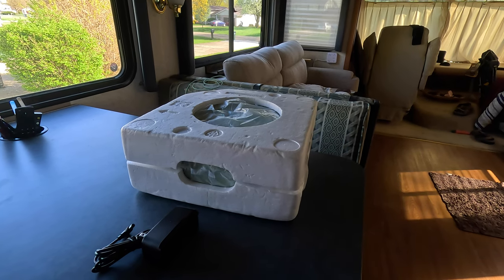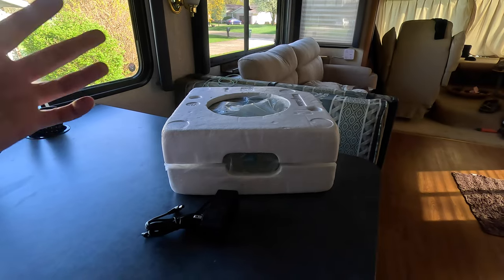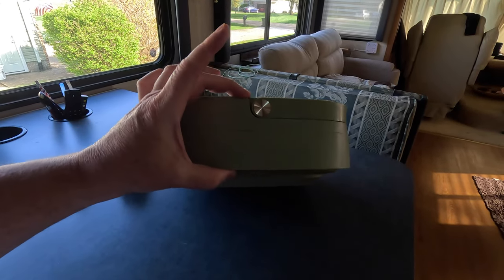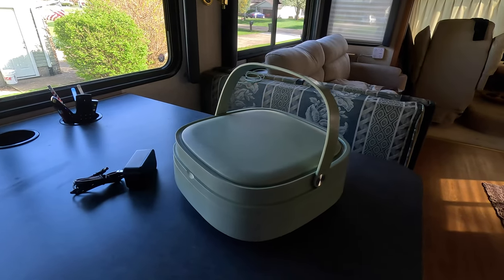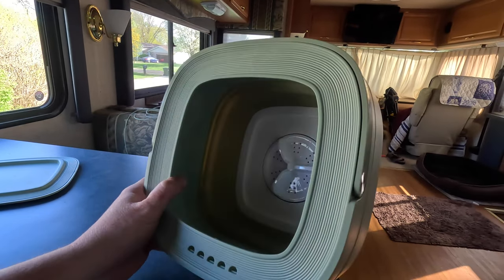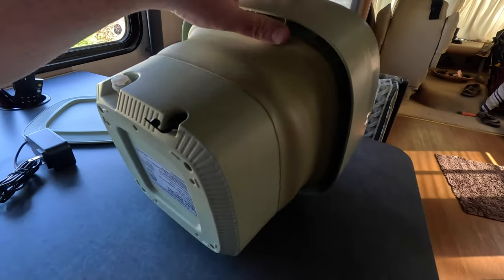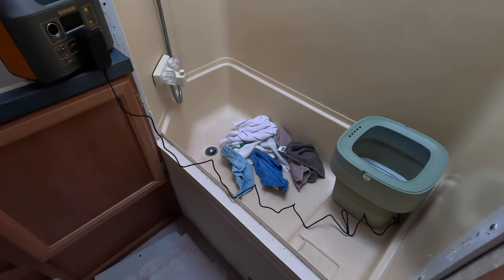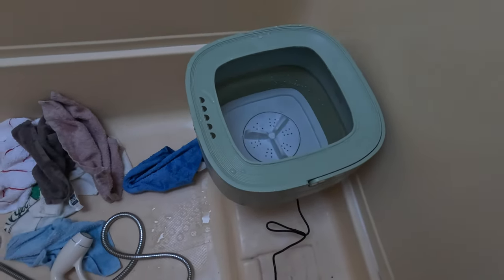Doing laundry off grid - East Doll - Folding Washing Machine review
🛒Folding Washing Machine

🛒THOMAS PAYNE 68" Tri-Fold Sofa
🛒Blue Sky Outdoor Living Ridge Portable Fire Pit
🛒Solo Stove Bonfire 2.0
🛒Solo Stove Mesa Tabletop Fire Pit with Stand
🛒StoneStream Shower Head,
🛒Pop-Up Fire Pit
🛒Campfire Pit Heat Shield =
🛒Hengs 13.5" Vortex Fan
🛒YAMAHA SR-C20A Compact Sound Bar
🛒Mini Bungee Cords
🛒90 Degree Right Angle Brackets
🛒Ratchet Joint Set
🛒Progressive Dynamics PD9245CV Converter - 45Amp
🛒Progressive Dynamics PD9260CV Converter - 60Amp
🛒Progressive Dynamics PD9270V Converter - 70Amp
🛒Progressive Dynamics PD9280V Converter - 80Amp
🛒JR Products Cup Holder, Model 45623
🛒 LevelMatePRO Wireless

CampingFamily is a participant in the Amazon Services LLC Associates Program, an affiliate advertising program designed to provide a means for sites to earn advertising fees by advertising and linking to Amazon.com

Thank you for visiting the CampingFamily channel.  We are a family of 3; Myself, Wife and 15 year old Daughter.  We camp in NE Ohio in our 2004 Fleetwood Flair 33R Class A .  I enjoy doing mods to my campers so you will find that many of my videos are products or mods that I have done and want to pass along to the Youtube community.
Fred